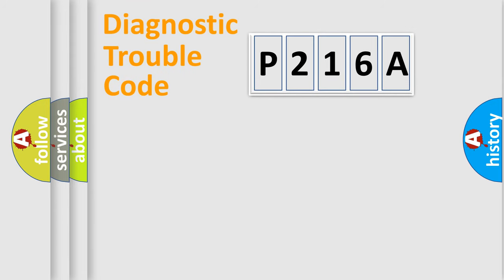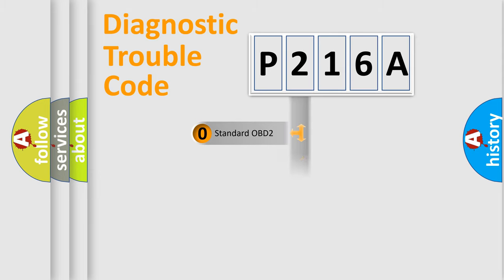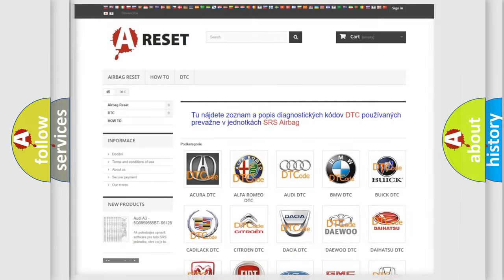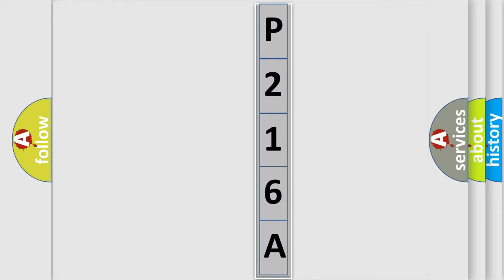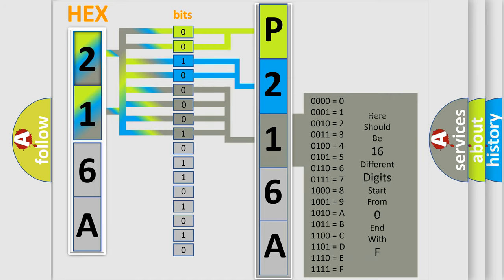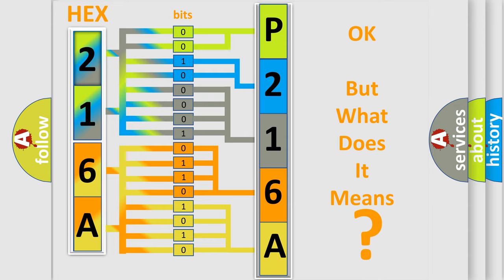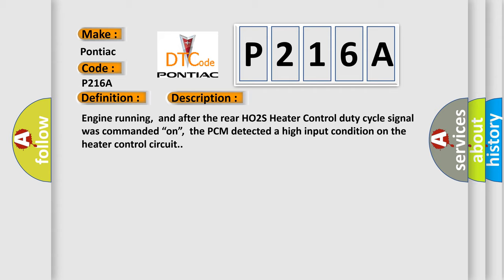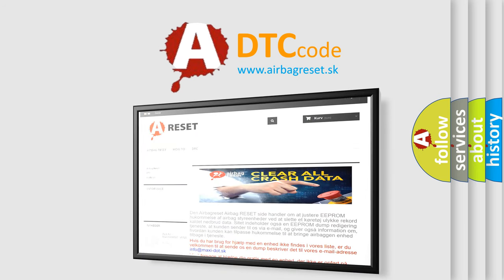DTC Pontiac P216A Short Explanation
Contents:
0:21 Basic DTC analysis according to OBD2 protocol standard.
1:48 Insight into programming
2:58 A diagnostically understandable description of the Diagnostic Trouble Code
3:05 Basic error definition

Make:
Pontiac
Code:
P216A
Definition:
HO2S-12 (Bank 1 Sensor 2) Heater Circuit High Input
Description:
Engine running,and after the rear HO2S Heater Control duty cycle signal was commanded “on”,the PCM detected a high input condition on the heater control circuit.
Cause:
 HO2S heater control circuit is shorted to system power (B+) HO2S heater is damaged or has failed PCM has failed